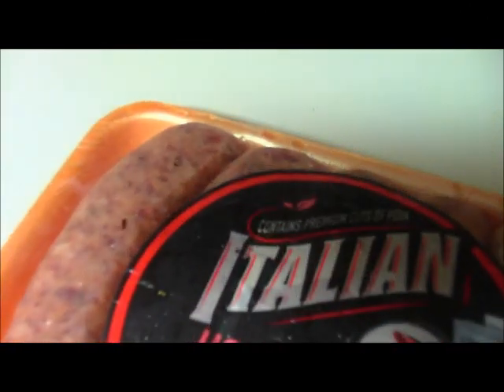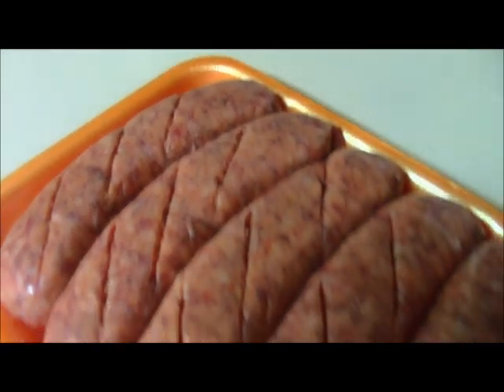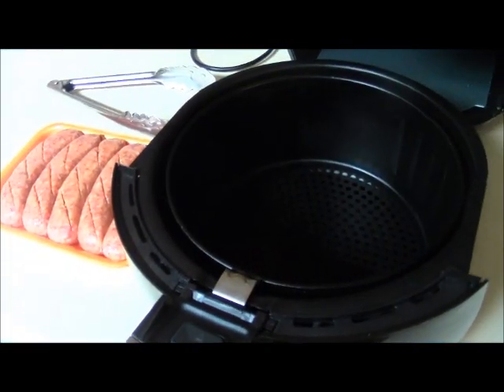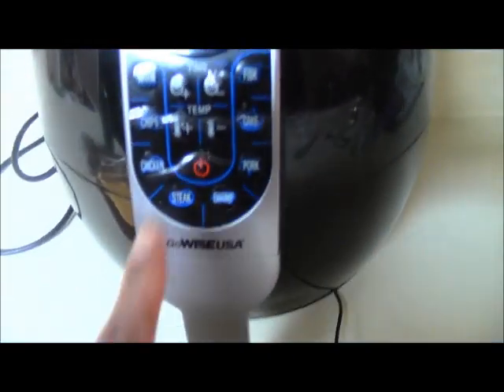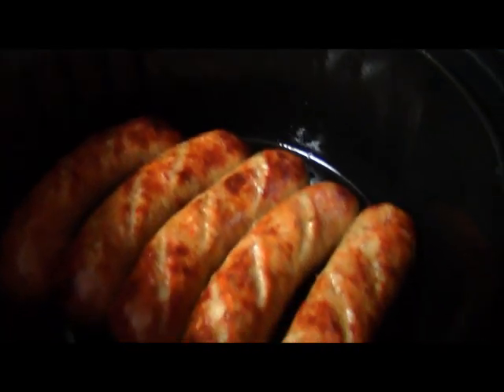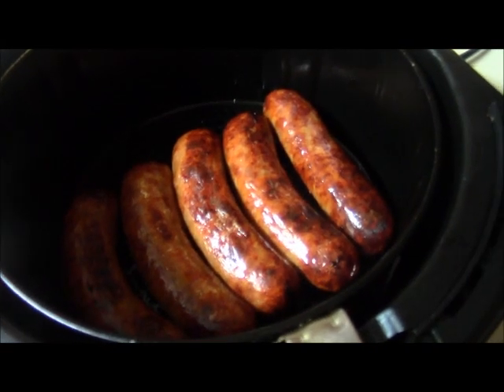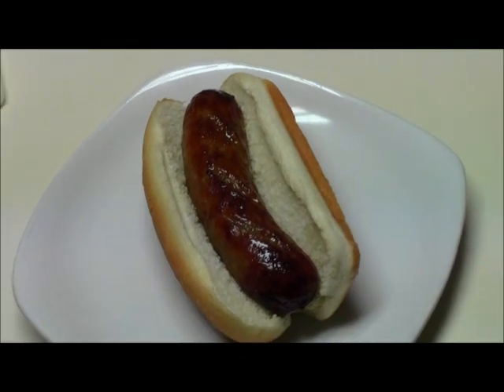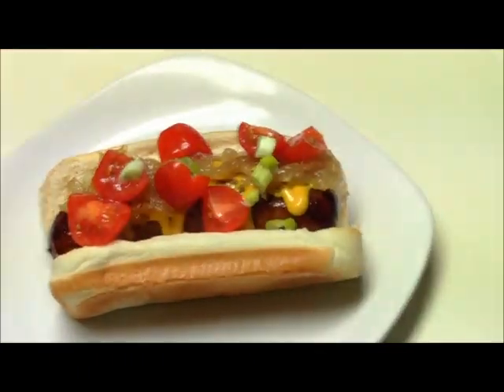Air Fryer Sausages!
All you need:

Sausages & cooking spray! Make sure they are raw.
Cook for 20 minutes on 350! Flip between the 7-10 minute mark.
Toppings are optional! Enjoy!